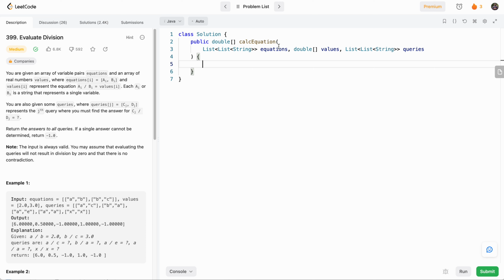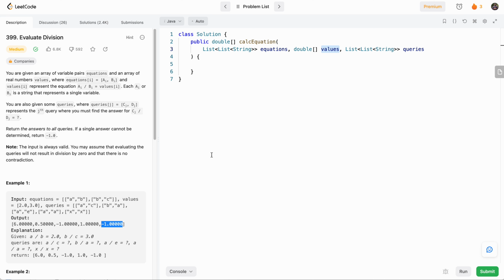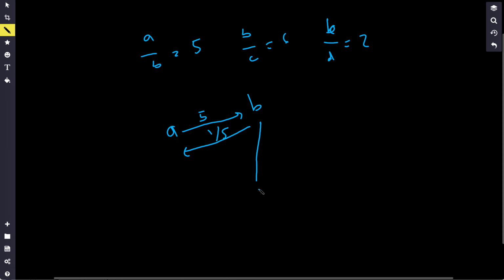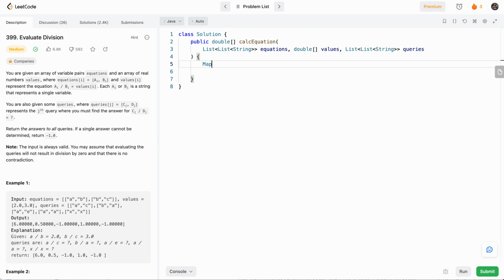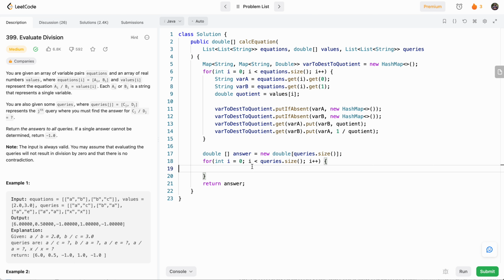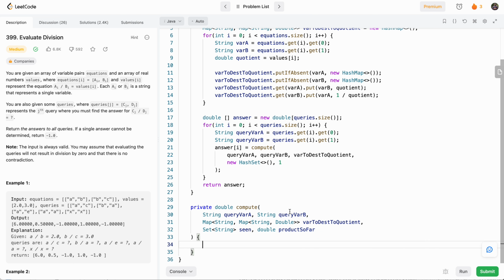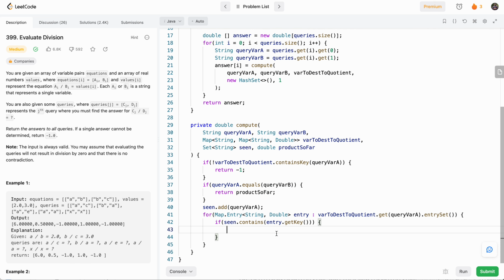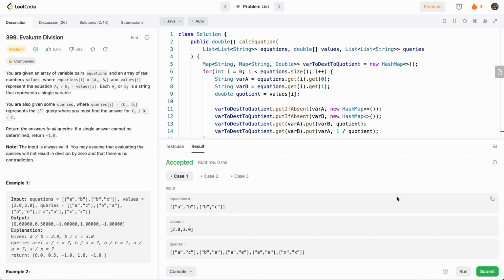Leetcode 399 Evaluate Division (Java)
Uses Graph + DFS Approach

0:00 Problem Introduction
1:02 Approach Overview and Intuition
2:37 Graph Walkthrough
4:32 Coding
10:32 Run/Debug Solution

SEO:
- leetcode questions
- leetcode problems
- leetcode java
- how to solve leetcode
- leetcode solutions
- leetcode explained simply
- leetcode c++
- leetcode python
- leetcode amazon
- leetcode google
- leetcode interview questions
- leetcode javascript
- leetcode contest
- leetcode daily challenge
- leetcode grinding
- leetcode 75
- leetcode binary search
- leetcode binary search tree
- leetcode bitwise operations
- bitwise operation applications
- leetcode two sum